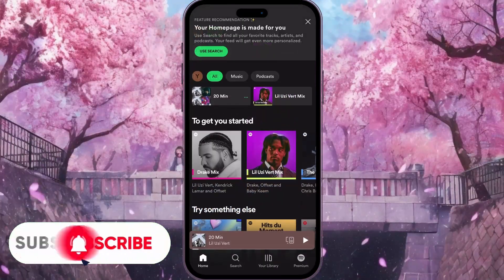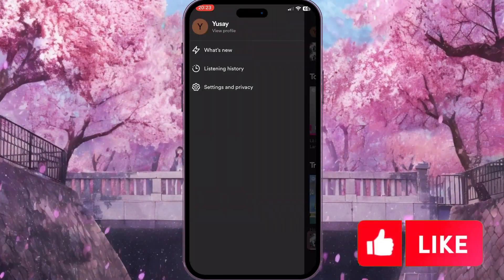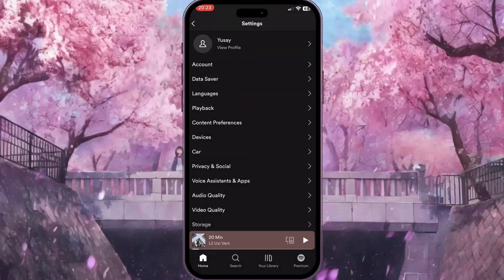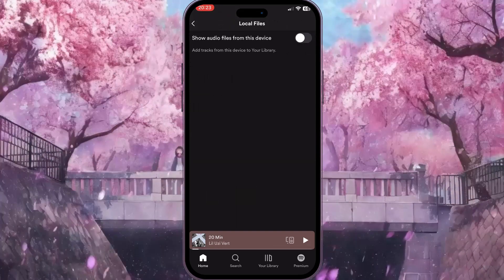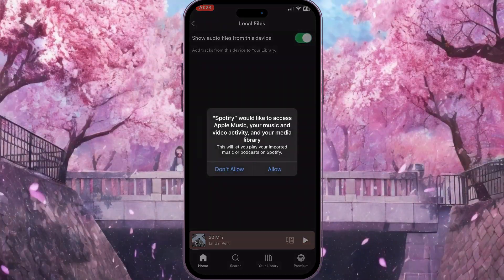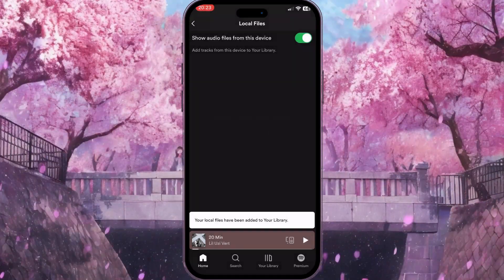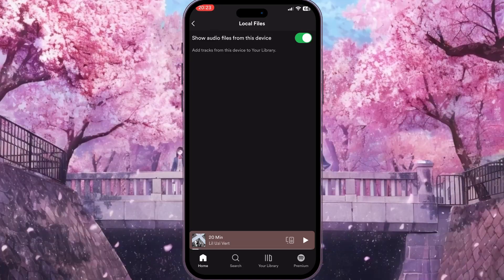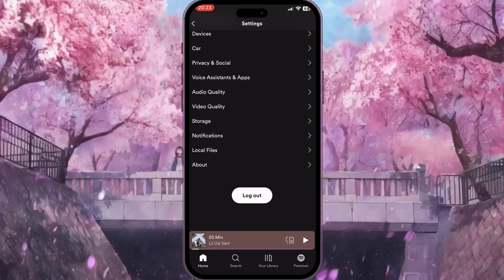How To Fix a Playlist Not Syncing On Spotify (2024)